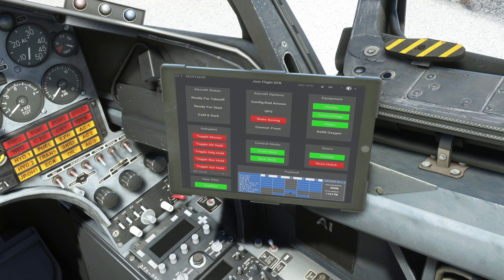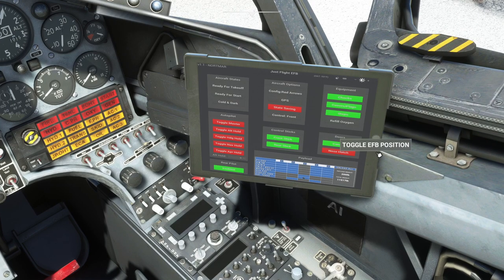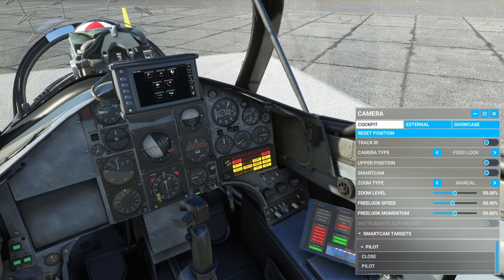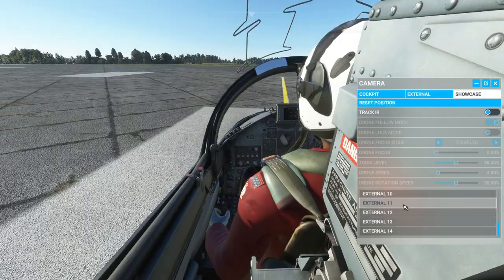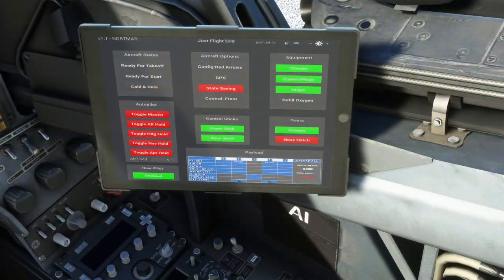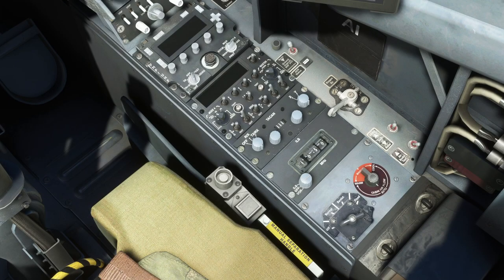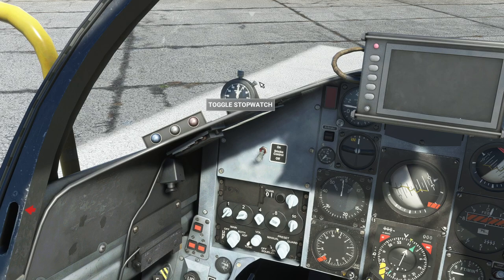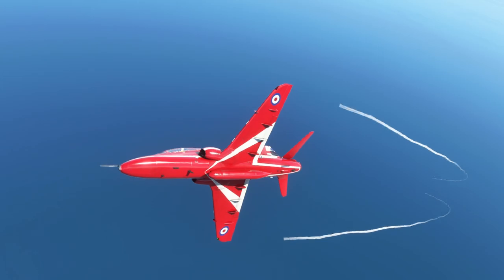Hawk T1/A Trainer MSFS v1.1 update - Showcase. Just Flight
Here's a short video showing off some of the best bits of the new update.  Narration by lead developer Martyn Northall.